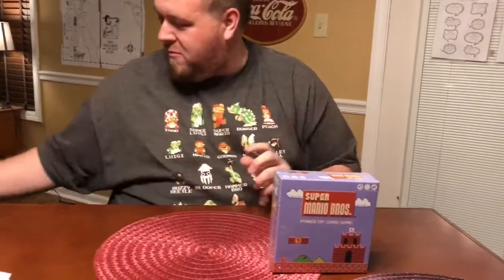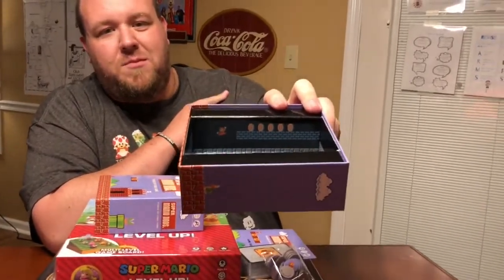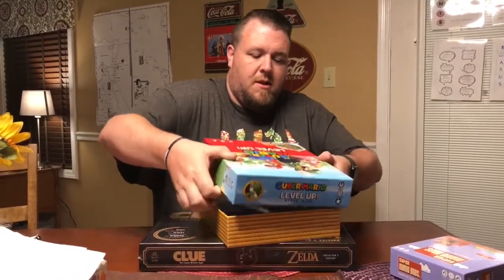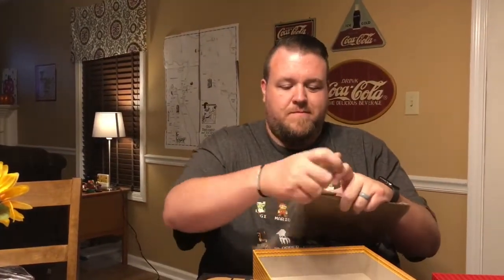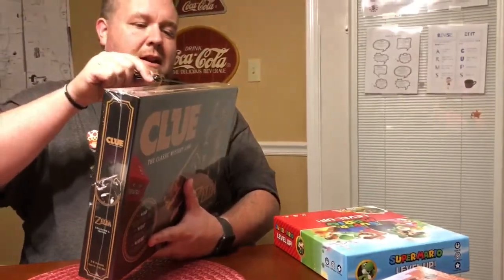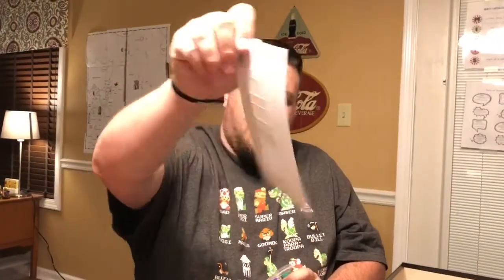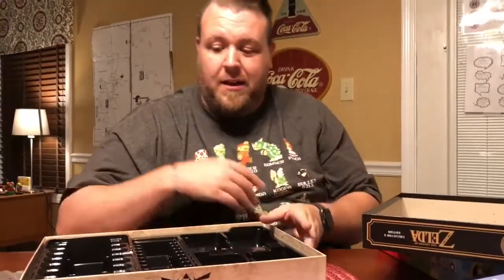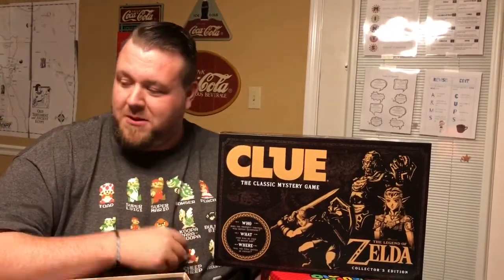Unboxing Nintendo Board Games From USAopoly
Marty unboxes the Super Mario Bros. Power Up Card Game, the Super Mario Level Up game, and Zelda Clue: Collectors Edition. Thanks to our good friends at USAopoly for sending these to Nintendo Dads HQ!

You can find your copy of each game here:

Super Mario Power Up Card Game
Super Mario Level Up Game
The Legend of Zelda Clue: Collectors Edition